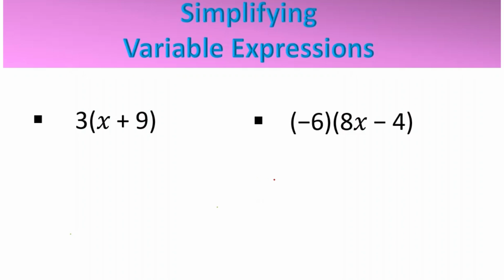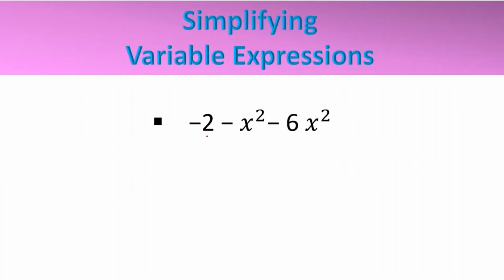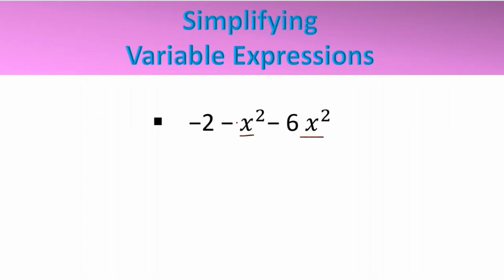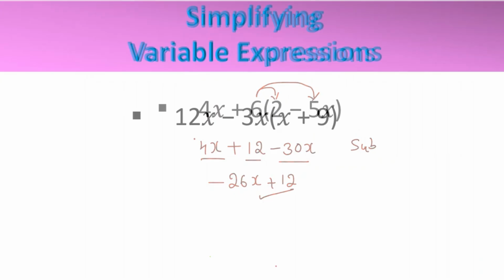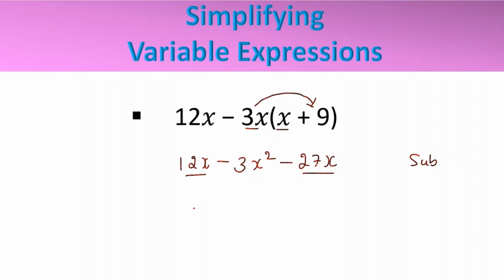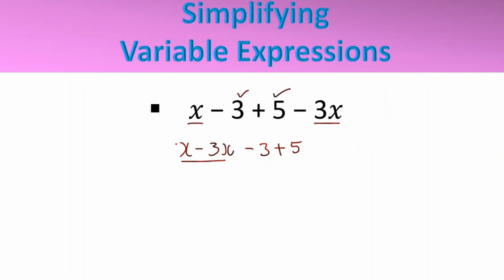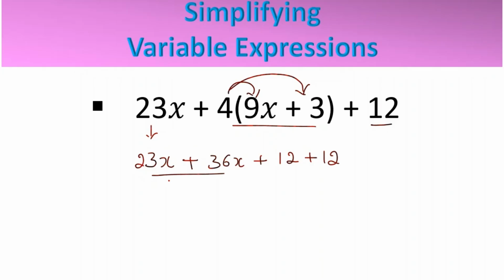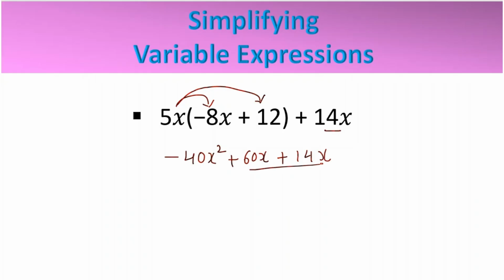Simplifying Algebraic Expressions/Variables & Parentheses - Regrouping like Terms in Algebra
This video tutorial explains how to simplify algebraic expressions with single variable & parentheses by using the distributive property and by combining like terms.